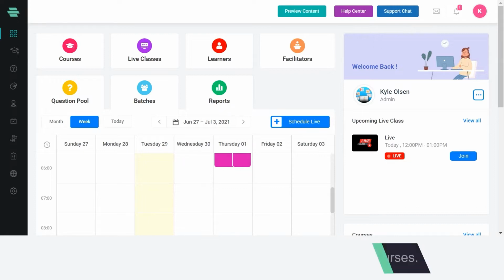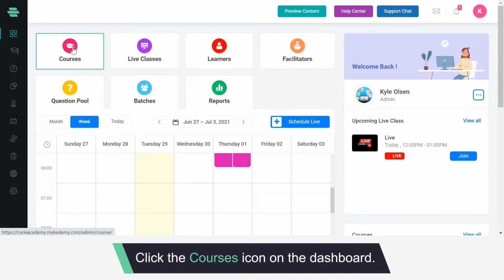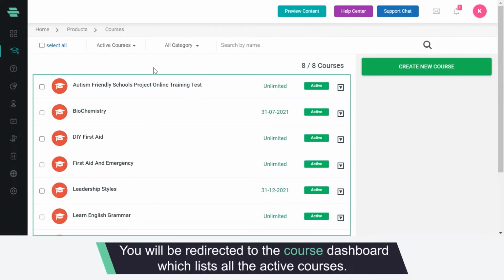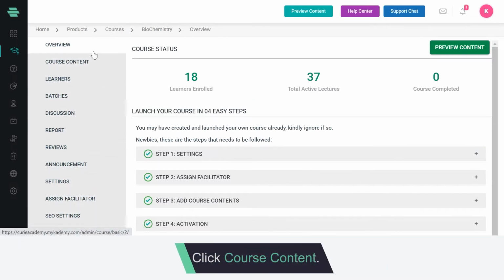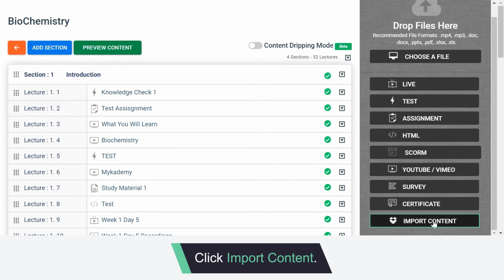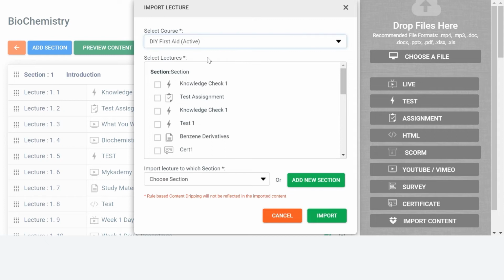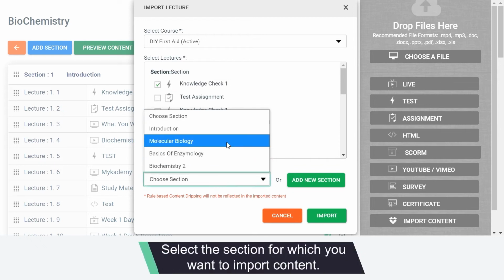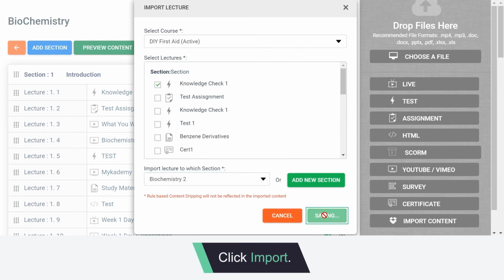How to import course content to LMS | Mykademy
You can import content from one course to the other by following a few easy steps.
1. On the COURSE CONTENT page, click IMPORT CONTENT in the right panel. The IMPORT LECTURE window pops up.
2. Lectures will be displayed in a dropdown and users can select the ones they want to import.
3. After selecting lectures, users can create new sections or add these lectures to existing sections.
4. Click IMPORT.
5. Added lectures will be visible in the course content in an inactive state.